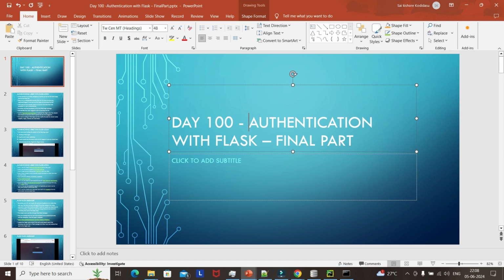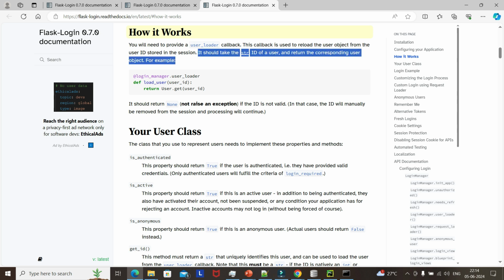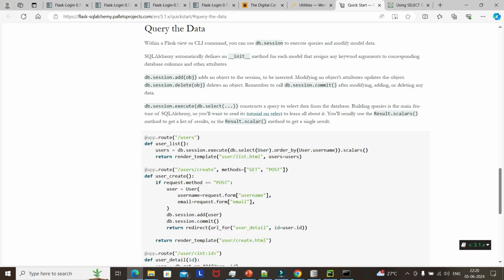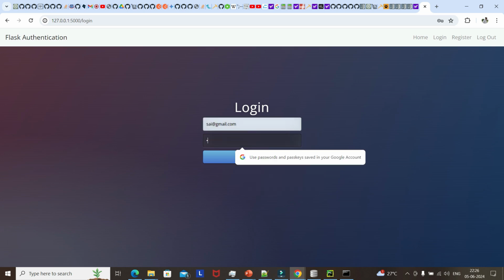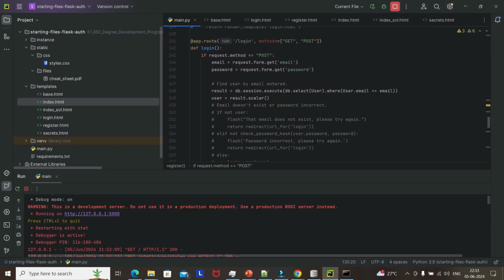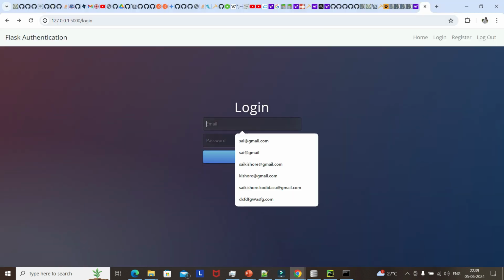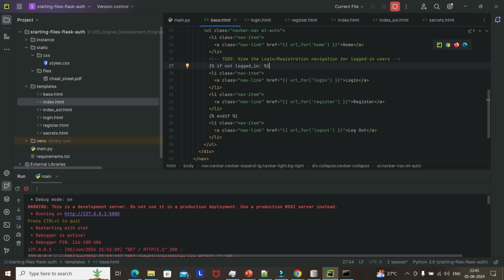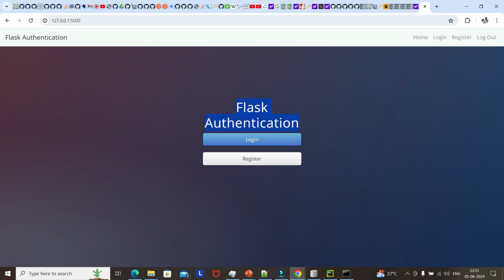Day 100 - Authentication with Flask – Final Part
Flask Login Module, Flask Flash messages and Passing Authentication status to templates